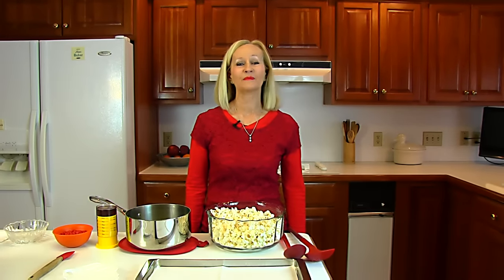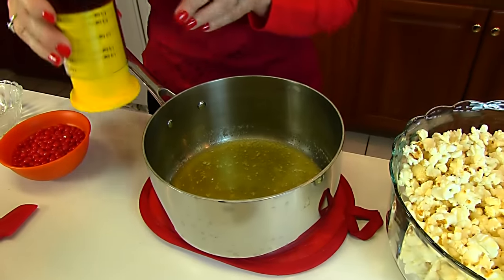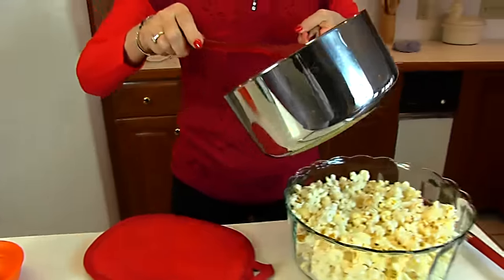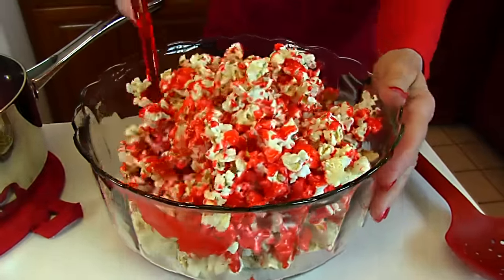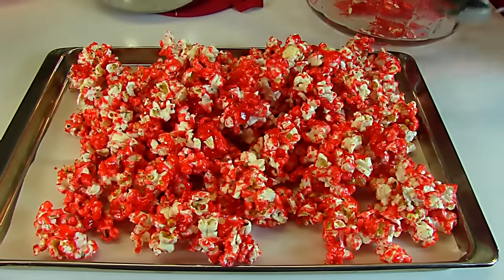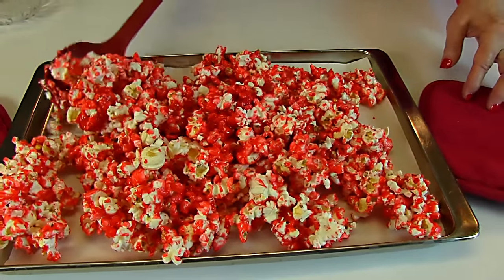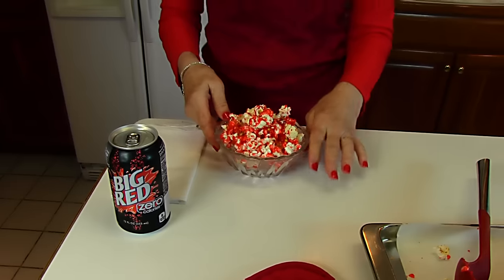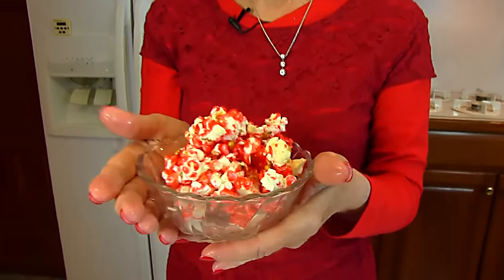Betty's Honey Cinnamon Popcorn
Betty demonstrates how to make Honey Cinnamon Popcorn.  This is the second in a series of popcorn with unusual flavors.  Enjoy!

Honey Cinnamon Popcorn

10 cups popped corn
½ cup butter, melted
¼ cup honey
¾ cup cinnamon red hot candies

Line a large rimmed baking pan with parchment paper.  Set aside.  Place popped corn in a very large bowl and set aside.  In a small saucepan, place butter, honey, and cinnamon candies.  Bring to a boil over medium heat, stirring constantly.  Reduce heat to low and boil for 5 minutes, stirring occasionally.  Pour syrup over popped corn.  Stir gently, covering popcorn as evenly as possible with syrup.  Spread the coated popcorn on the prepared baking pan.  Bake at 250 degrees (F) until the coating is set, about 5 minutes, or until popcorn is dry to the touch.  Ladle Honey Cinnamon Popcorn into large serving bowl or individual bowls and enjoy!  --Betty  :)